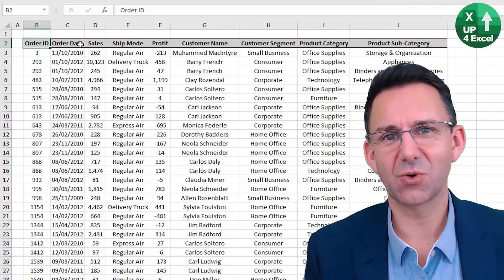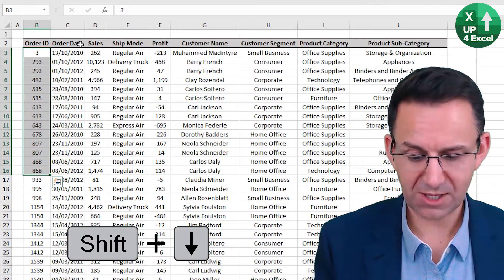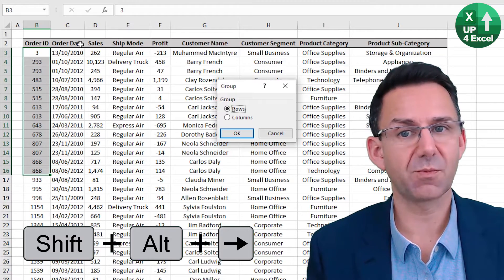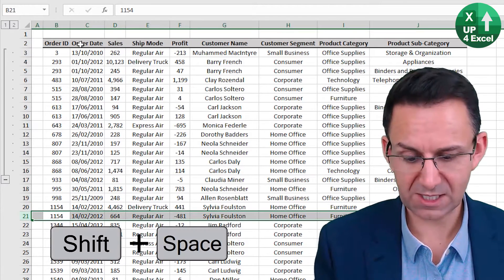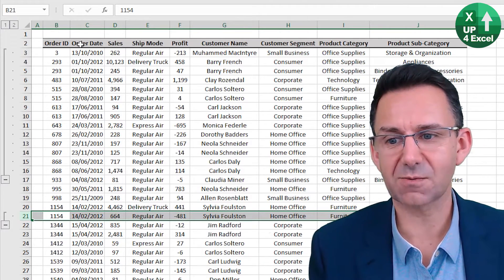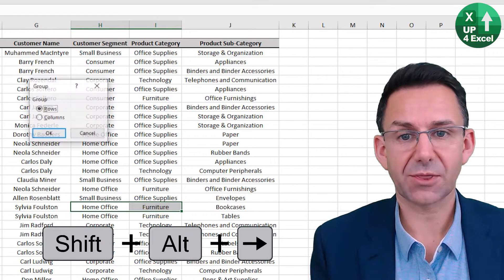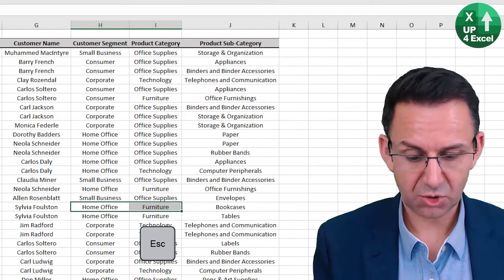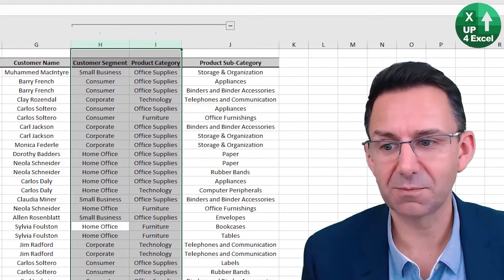Best Excel Shortcut Keys: Grouping Rows or Columns with Expand and Collapse Buttons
🎯 Create column or row expanders with a simple key press - these shortcuts keep your spreadsheets tidy with row and column expander buttons.

In this Microsoft Excel tutorial, I’ll guide you through some of the most efficient and practical shortcut keys that will help you take your Excel skills to the next level. By the end of this video, you'll have a solid understanding of how to group rows and columns with ease using keyboard shortcuts, plus you’ll get access to a valuable Excel shortcuts cheat sheet that will save you a ton of time and effort while working in Excel. Whether you're a beginner or someone looking to speed up your workflow, the tips in this video are designed to make your Excel experience more streamlined and effective.

📊 Mastering Row and Column Grouping
One of the most time-saving features I cover in this video is how to group multiple rows or columns in a worksheet. This is an essential skill when dealing with large data sets, and learning how to do it quickly with keyboard shortcuts will significantly improve your productivity.
I’ll show you how to use the Alt + Shift + Arrow shortcut to group rows and columns in a matter of seconds. For rows, you first select them by pressing Shift + Space to highlight the entire row, then use Alt + Shift + Arrow to group them together. I also demonstrate how this works for columns—just select the columns you want to group and use the same key combination. This method allows you to group and organize your data without having to dig through menus or click around.

📊 How to Quickly Group Columns Using Shortcuts
In this part of the tutorial, I dive into grouping columns, which is equally useful when you're organizing data in Excel. It’s as simple as selecting the columns with Ctrl + Space and then pressing Alt + Shift + Arrow to group them. This shortcut is a huge time-saver for anyone who works with large tables or reports, allowing you to group your data into sections that are easier to navigate and analyze. Mastering this shortcut will make you much more efficient when working with complex spreadsheets.

📊 Free Excel Shortcuts Cheat Sheet
To make sure you have all the tools you need, I’m giving away a one-page cheat sheet that includes all the essential Excel shortcuts for everyday tasks. This cheat sheet is completely free, and it’s designed to give you quick access to the most commonly used Excel shortcuts so you can avoid wasting time looking them up or clicking through menus. Whether you’re organizing data, formatting cells, or navigating your workbook, this cheat sheet will be your go-to reference for speeding up your Excel work.
The cheat sheet covers everything from selecting cells and formatting text to working with rows and columns, making it an invaluable resource for anyone who wants to work faster and smarter in Excel.

📊 Practical Application of Excel Shortcuts
By applying the shortcuts I cover in this tutorial, you’ll be able to immediately boost your efficiency in Excel. You won’t waste time manually grouping rows or columns, and you’ll be able to navigate through your data quickly, saving you hours of work in the long run. The goal here is to help you streamline your workflow and achieve tangible results with minimal effort.

This video is perfect if you're looking to:
- Organize large sets of data by grouping rows and columns with keyboard shortcuts.
- Speed up your Excel tasks by learning the most efficient and essential shortcuts.
- Streamline your workflow and increase productivity in your Excel workbooks.
- Download a free and practical Excel shortcuts cheat sheet to keep on hand for quick reference.

💼 Topics Covered in This Video:
- How to group rows quickly using the Alt + Shift + Arrow shortcut.
- Step-by-step guide to grouping columns with keyboard shortcuts.
- How to access and use the free downloadable Excel shortcuts cheat sheet.
- Why grouping rows and columns is a crucial skill for organizing data in Excel.
- A complete overview of essential Excel shortcuts to use in your daily tasks.

By the end of this video, you’ll have the skills to group rows and columns quickly, access key Excel shortcuts with ease, and use a cheat sheet to help you remember everything you need to be more efficient in Excel. These are the kinds of shortcuts that will eliminate unnecessary clicks and repetitive tasks from your day-to-day Excel routine. Watch, learn, and start applying these tips immediately to boost your productivity and get more done in less time.